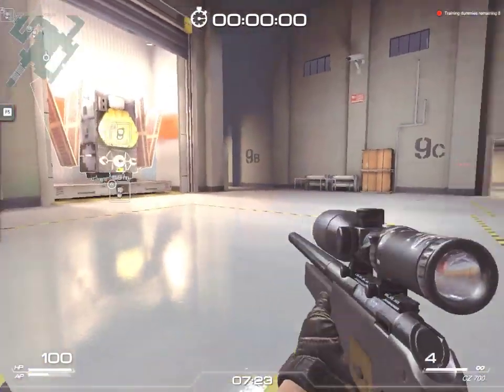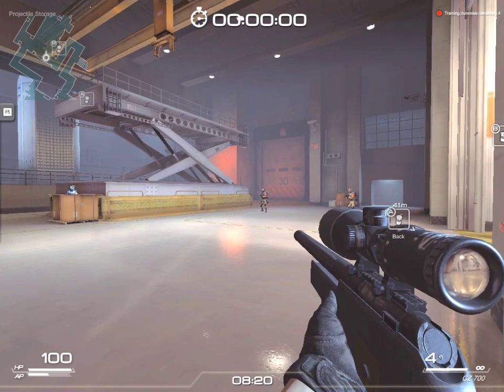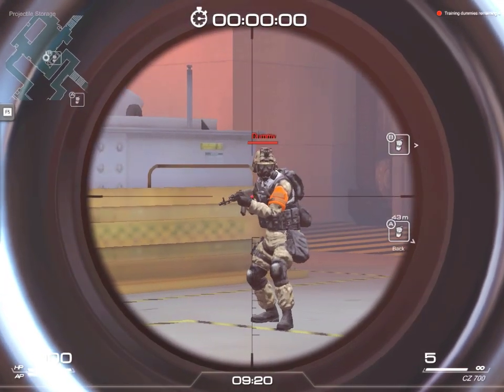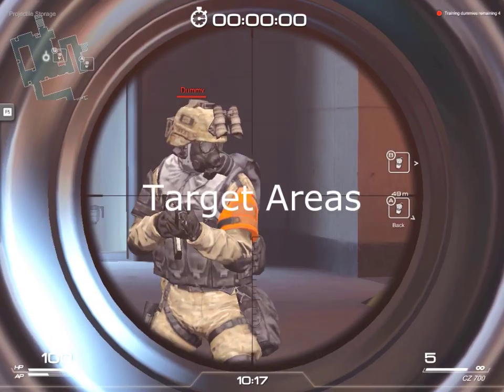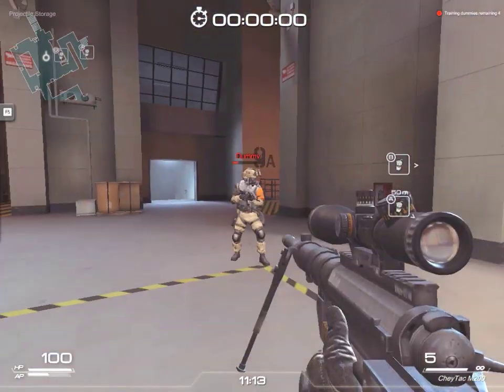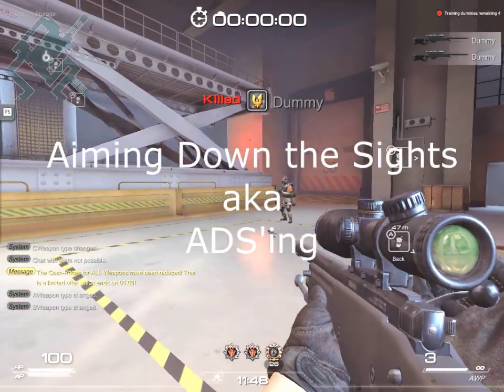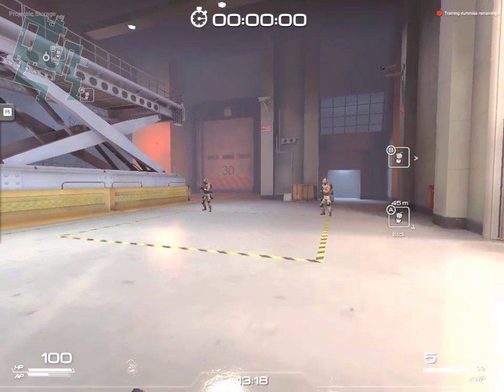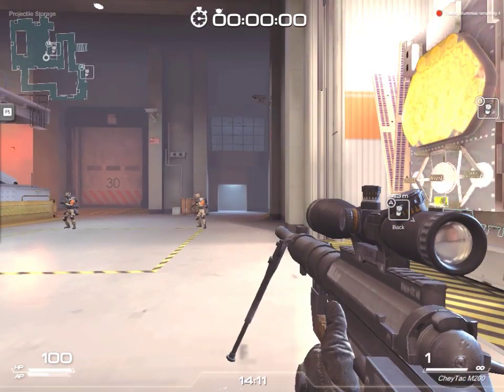SF2 - Introduction to Sniping for Beginners - Starter's Guide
The guide to get you started in sniping in S.K.I.L.L. Special Force 2 - Soldier Front 2

If you enjoyed the video I'd be grateful if you clicked Like and left a Comment. Please remember that I am not a native English speaker, so forgive me for an error here and there.